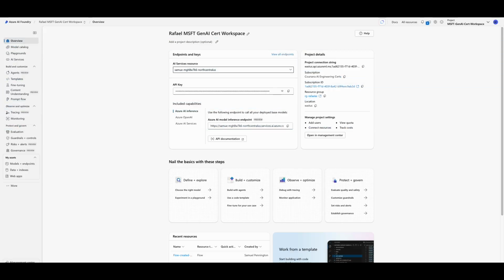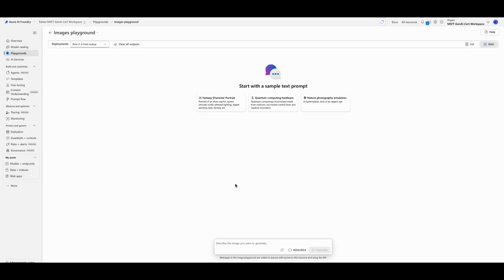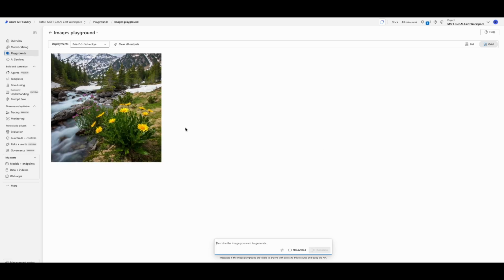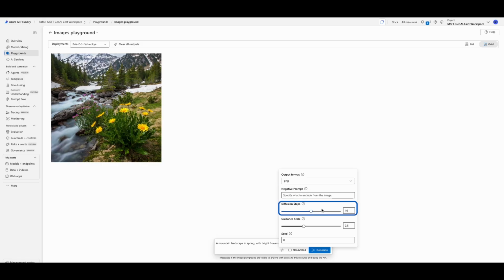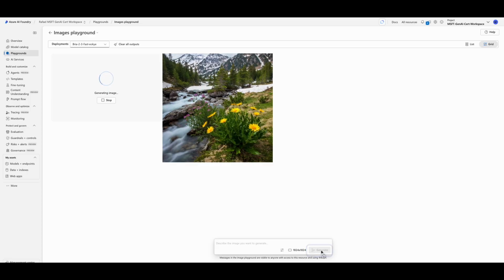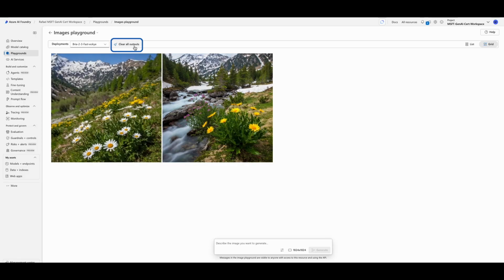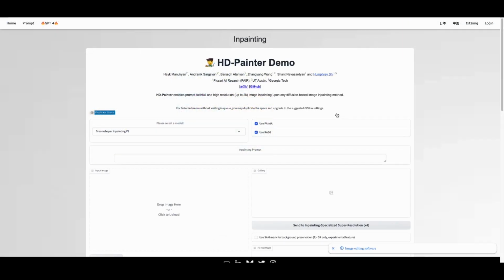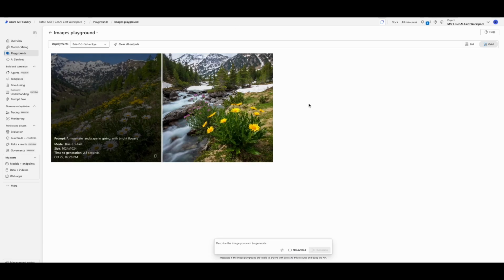How to Prompt + Fine-Tune Image Models in Azure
Learn how to generate high-quality images using a pre-trained model in Azure AI Foundry’s Images Playground. This lecture walks through selecting a deployment, writing effective prompts, and fine-tuning outputs with key settings like negative prompts, diffusion steps, guidance scale, and seed values.

As part of a free course preview, the demo also introduces inpainting and outpainting for targeted edits—plus a practical workflow for iterating quickly and comparing results in the output gallery. Enrolling in the full course unlocks deeper hands-on practice, guided projects, and structured lessons to build job-ready generative AI skills.

00:05 – Navigate to the Images Playground
00:33 – Choose a Model Deployment
01:06 – Write a Prompt and Generate an Image
01:28 – Edit Prompt Settings (Negative Prompt + Sliders)
01:54 – Diffusion Steps, Guidance Scale, and Seed
02:36 – Generate Again and Compare Outputs
03:18 – Manage Outputs and Save Final Images
03:59 – Inpainting vs Outpainting (Targeted Edits)
04:15 – Inpainting Demo Using an External Tool
04:48 – Key Takeaways for Better Image Results

Keep learning with the full *Microsoft Generative AI Engineering Professional Certificate*